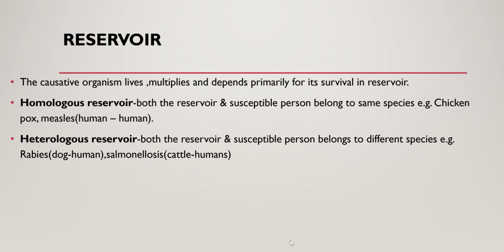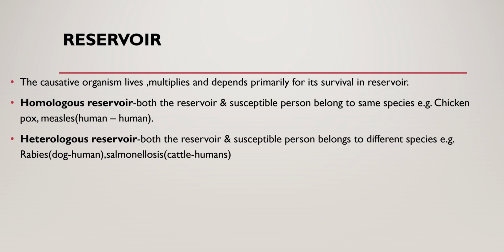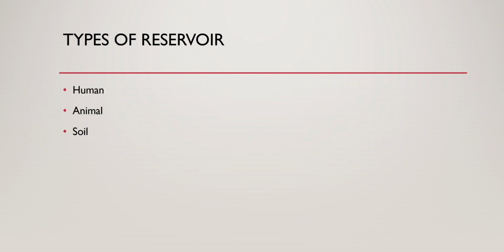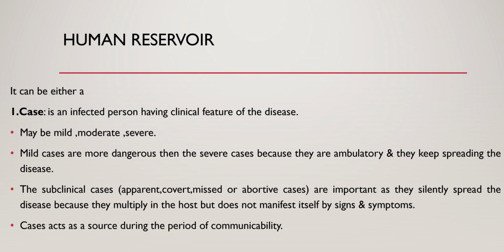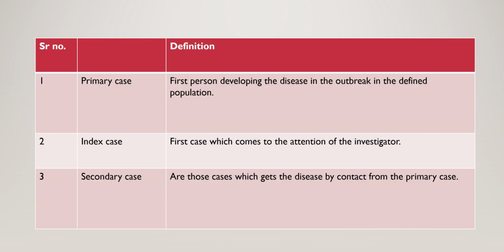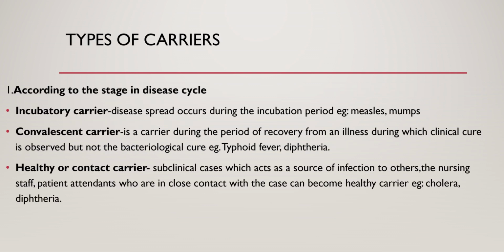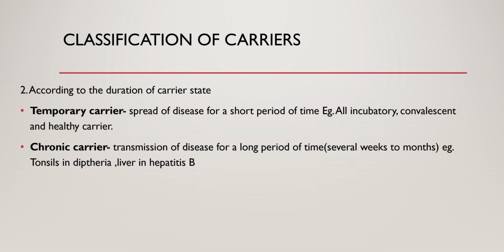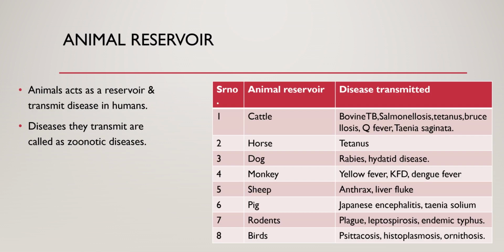Infectious diseases- Reservoir.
This video explains in brief about the reservoir of the disease. happy learning guys hope it helps.